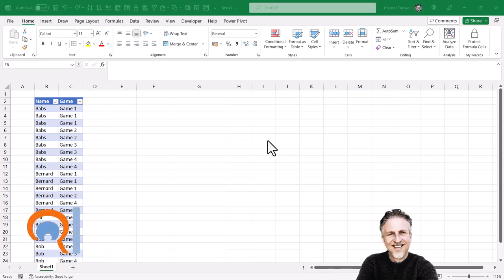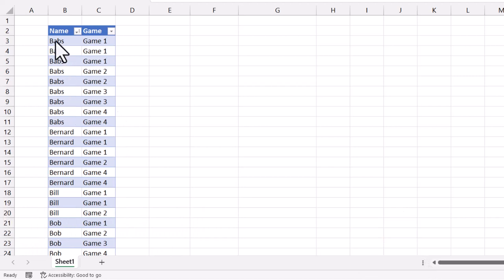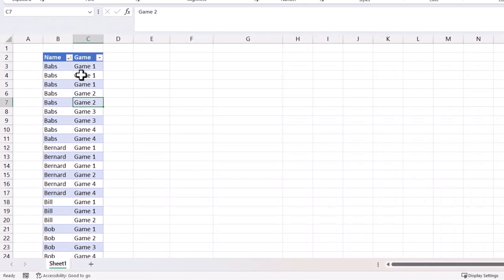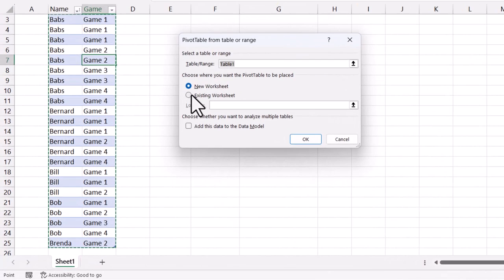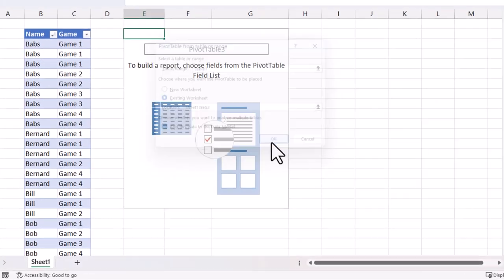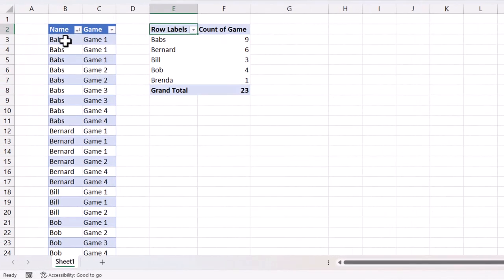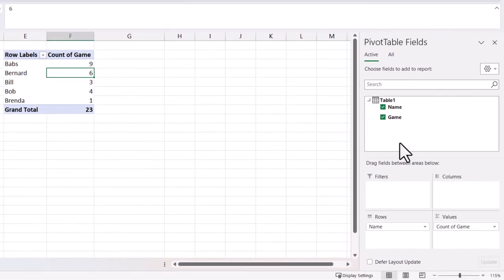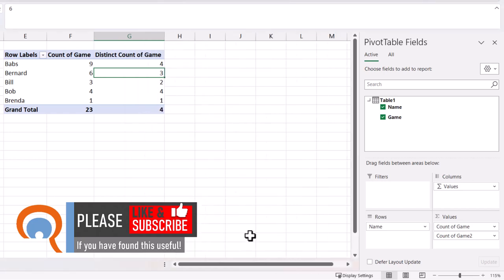Excel PivotTable: Count Unique Records | Distinct Count in Excel PivotTable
In this Microsoft Excel video tutorial I demonstrate how to perform a count of unique records within a PivotTable.  This is known as a distinct count.  To enable this calculation you must use the data model.